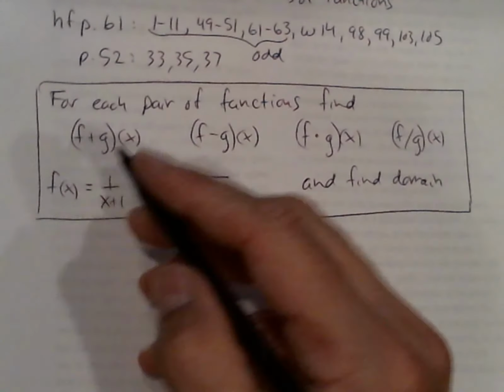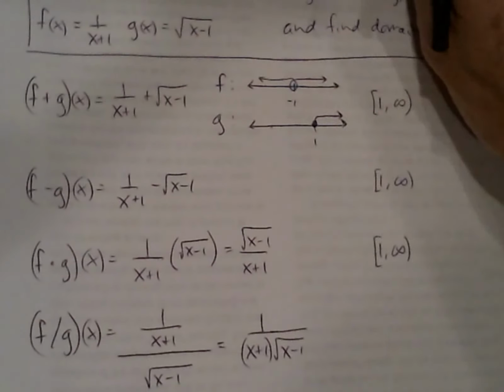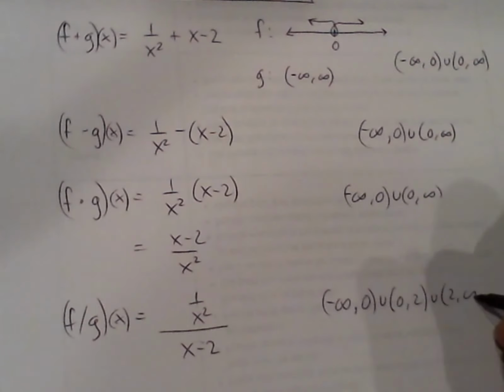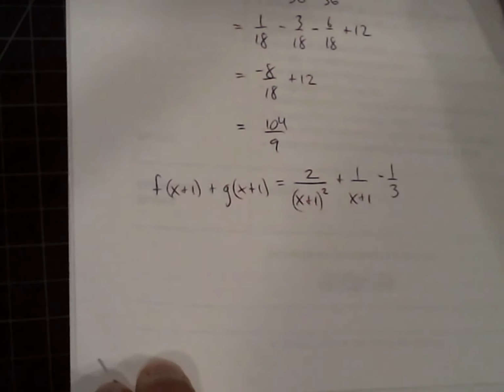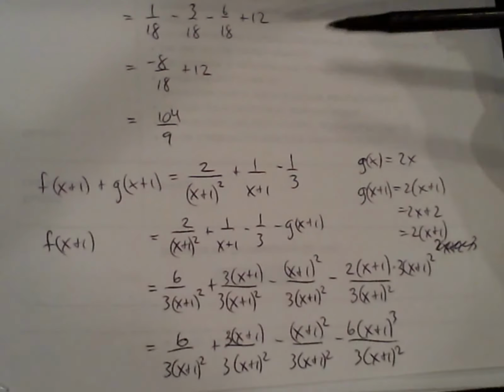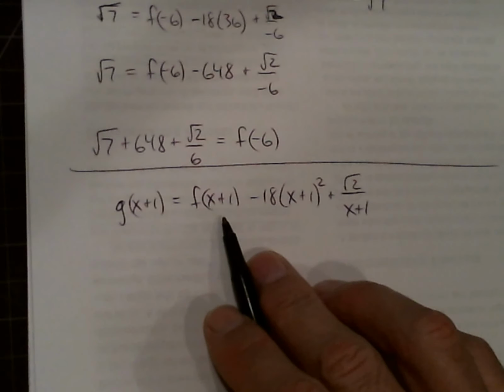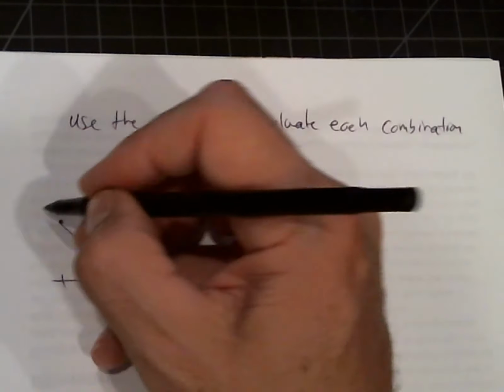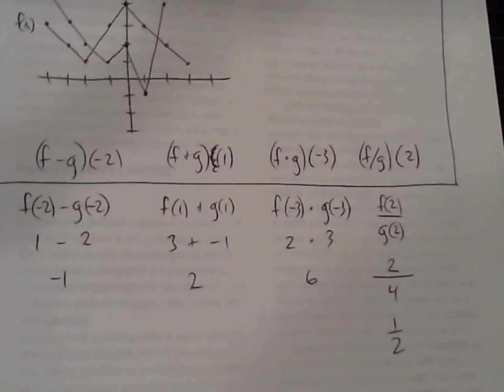Jordan Precalculus 1.6 Day 1 Combinations of Functions